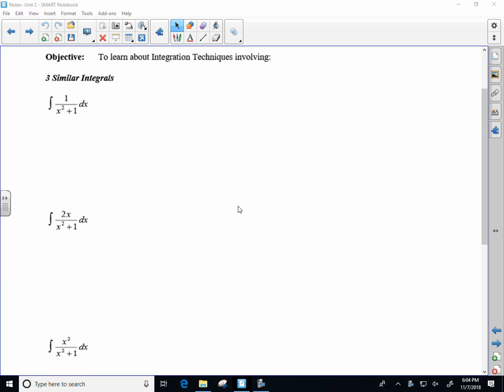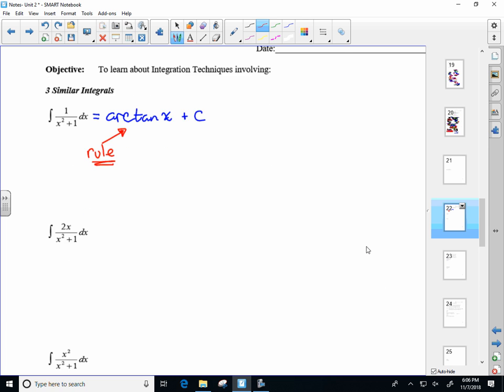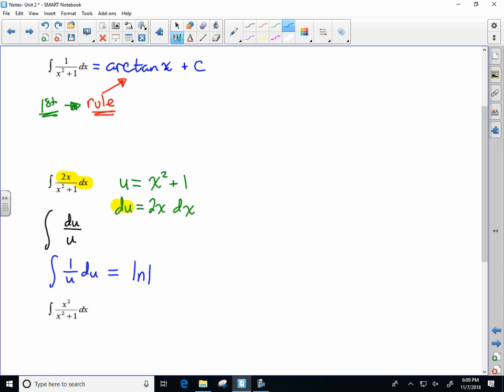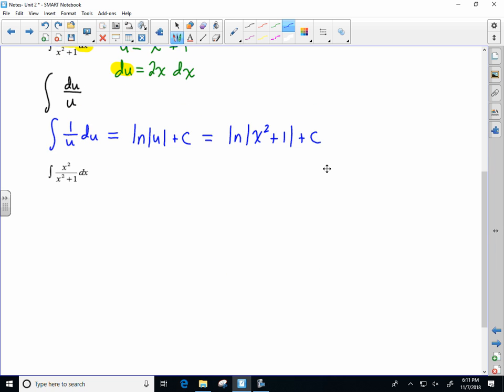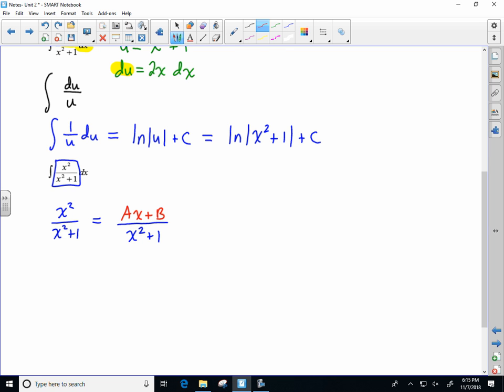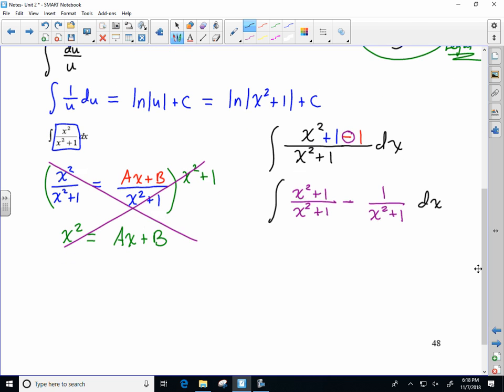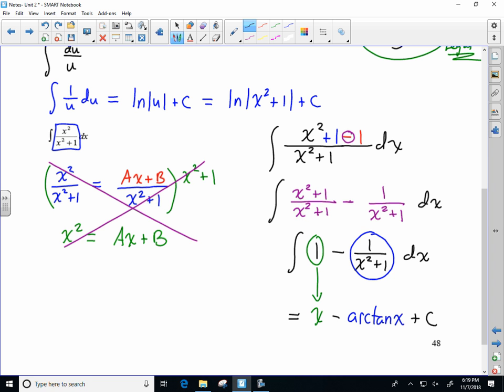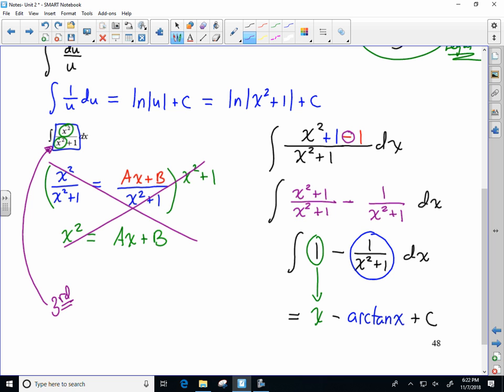Calc 2 notes p48